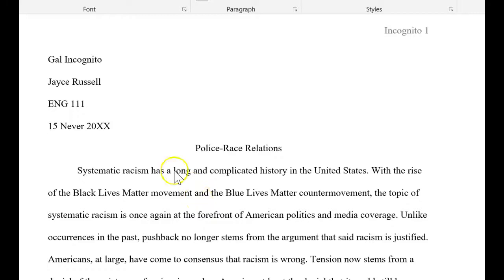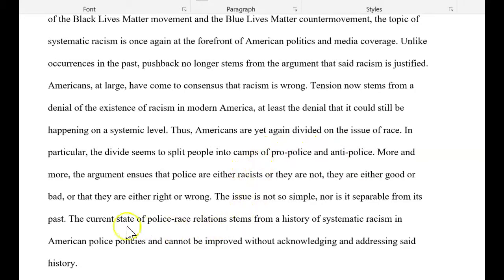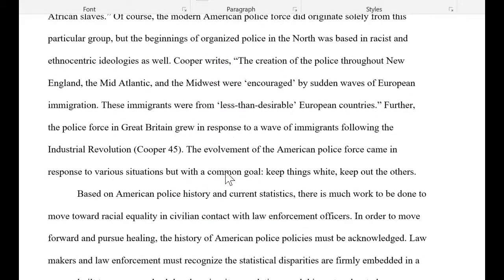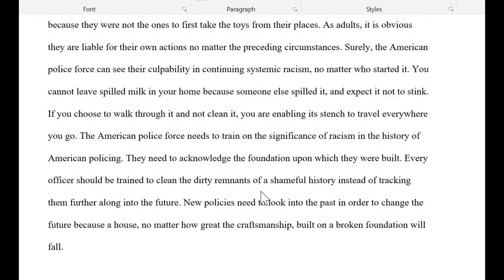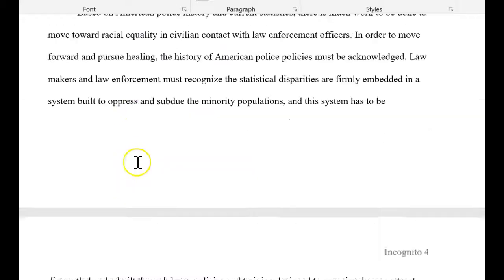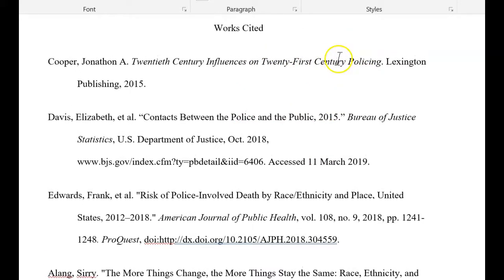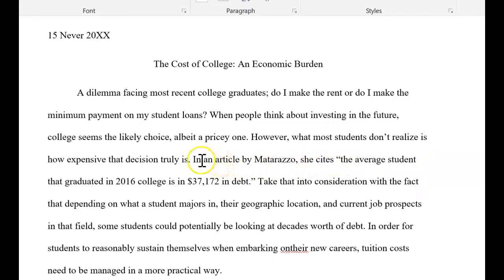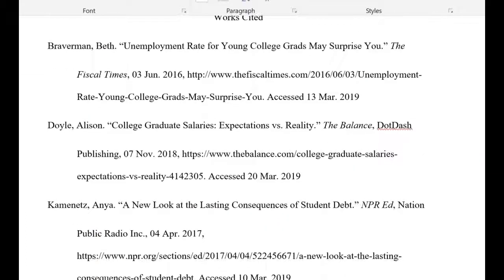Sample Position Papers